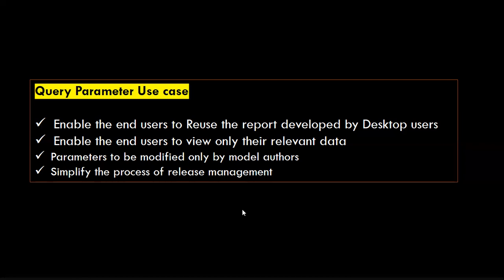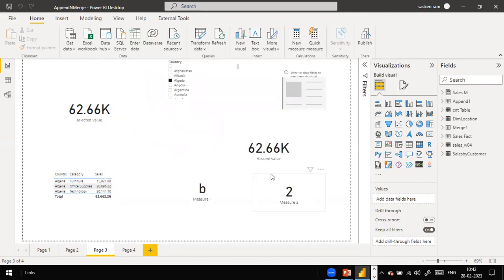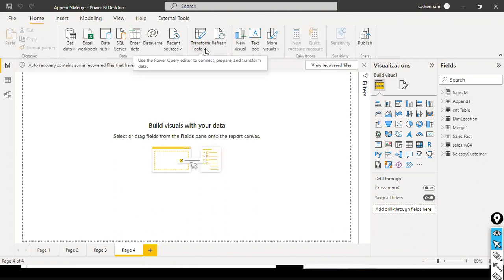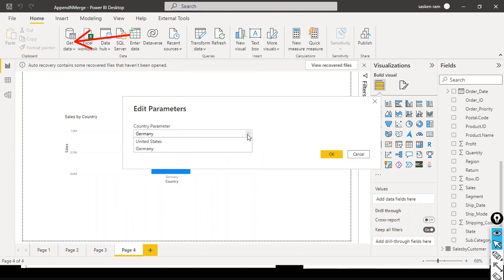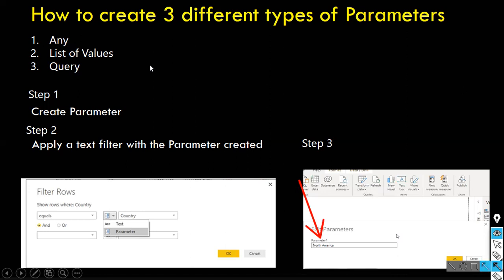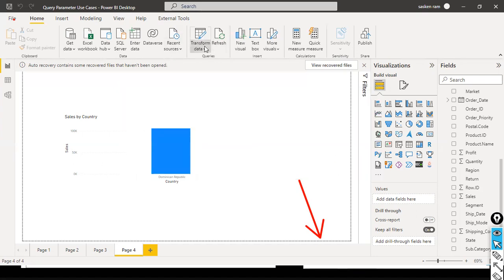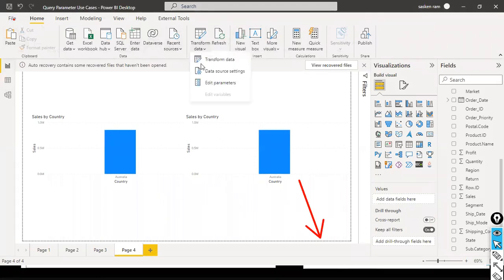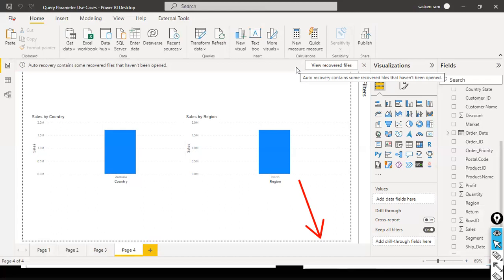Query Parameter in Power BI